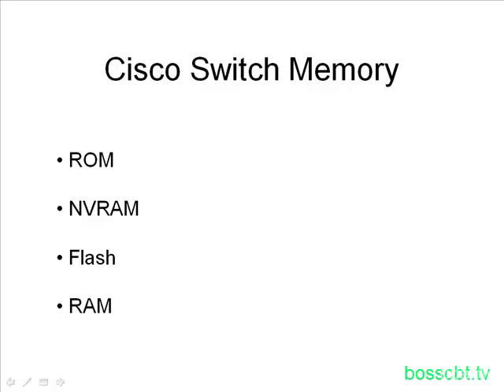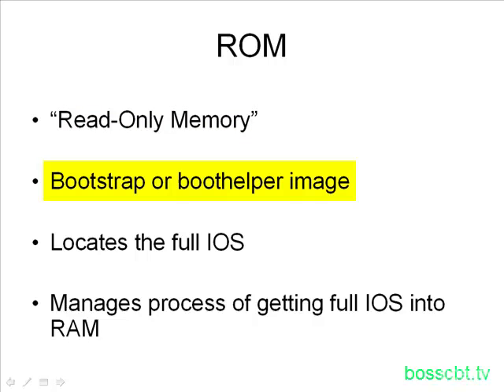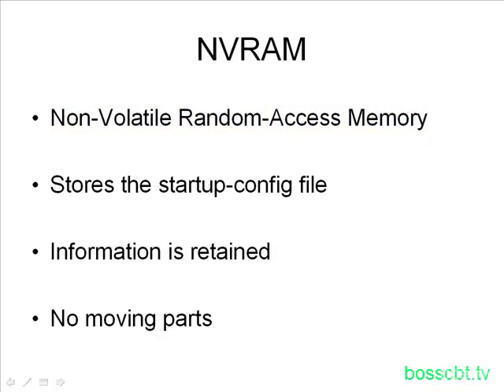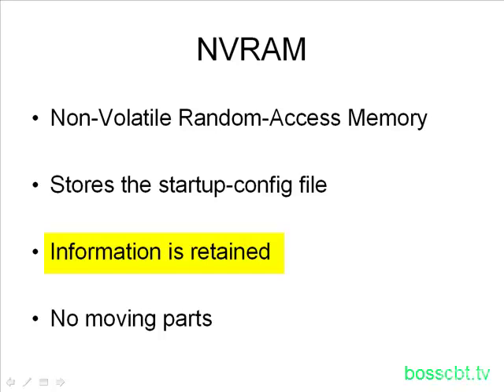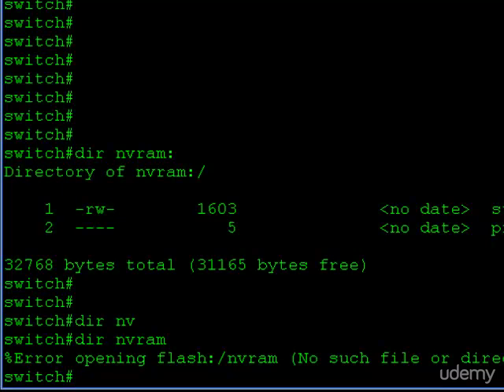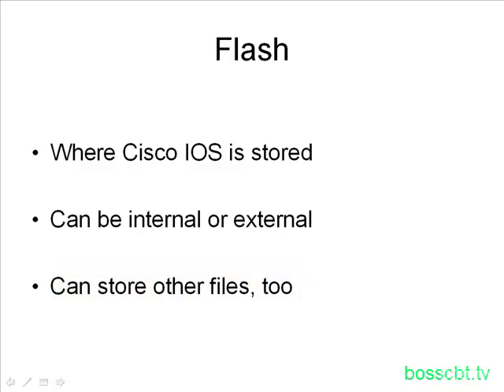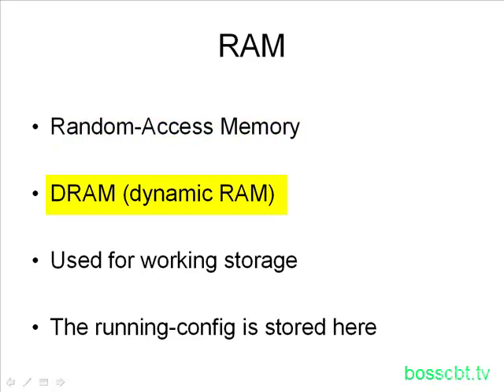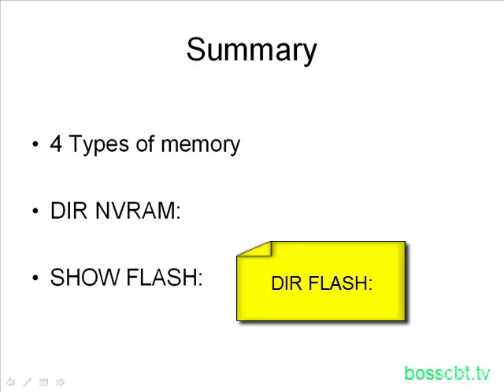12. Cisco Switch Memory